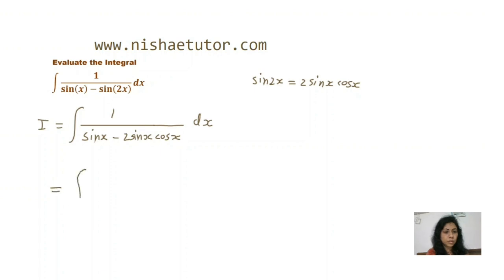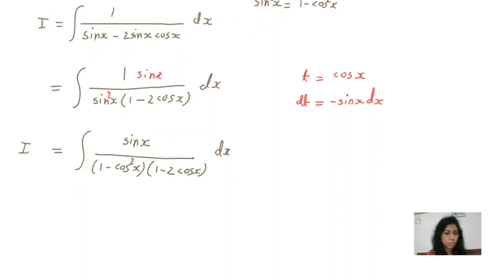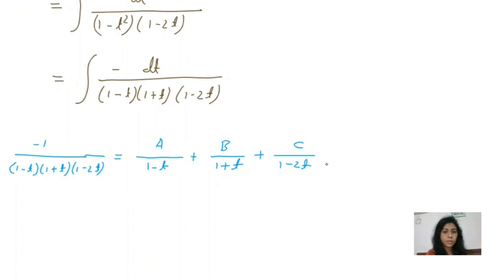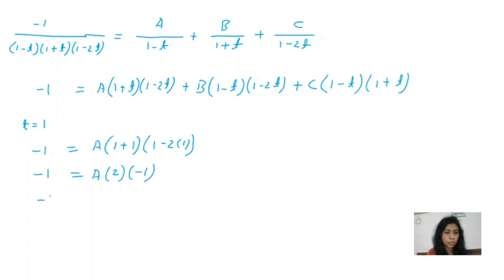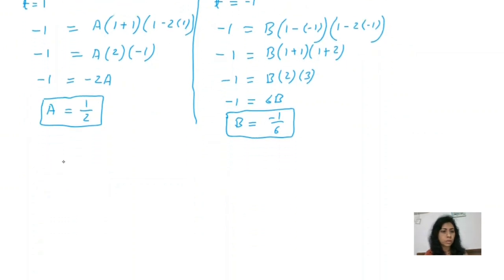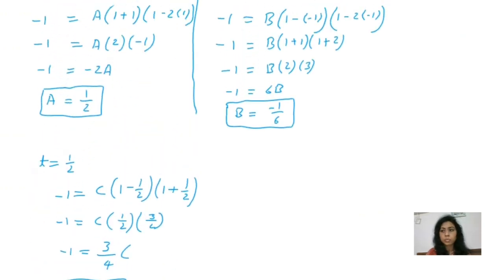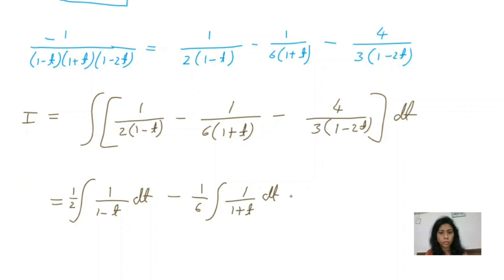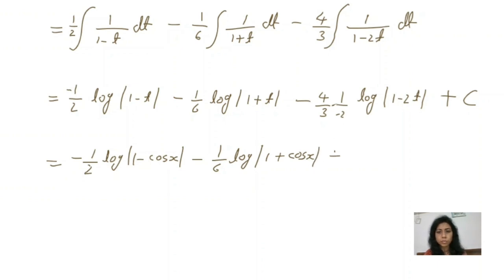Integral Problem | Calculus | Part 34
Determine the indefinite integral
How to integrate w.r.t. x
A Nice Calculus Question
Integration of a Function
Integrate of a Function with respect to x
Integrate of a Function w.r.t. x
A nice math problem
A Nice Calculus Problem
Math Olympiad Problem
Integration Rule
Rules of Antidifferentiation
Constant Rule
Power Rule
Natural Logarithm Rule
Exponential Rule
Indefinite integrals
Trigonometry